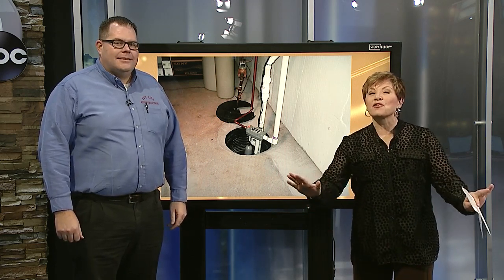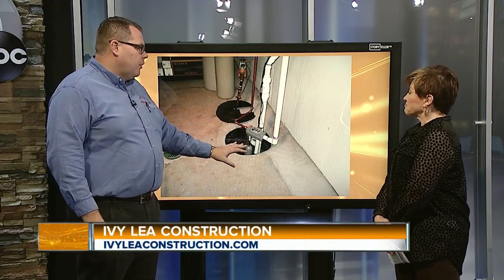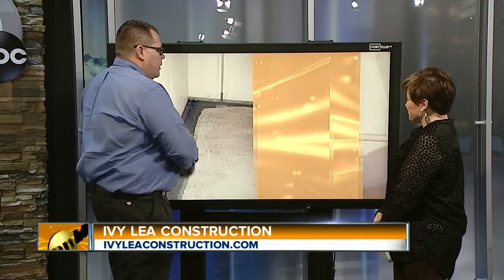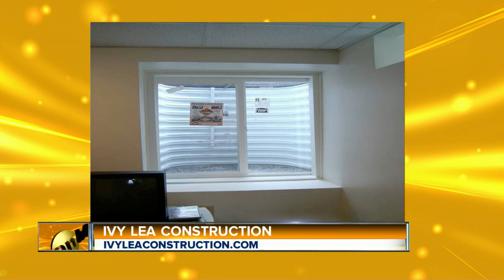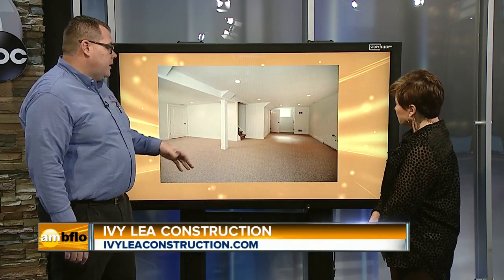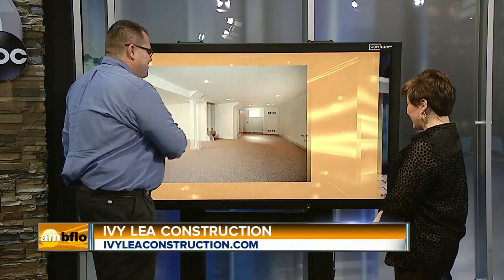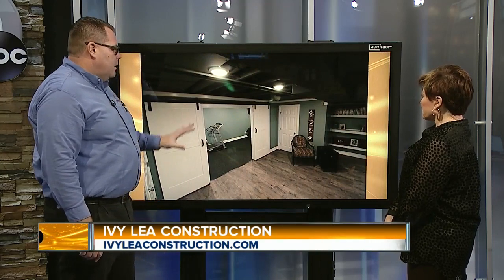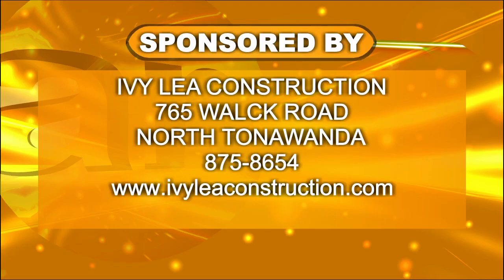Ivy Lea Construction: Why Finish or Remodel Your Basement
Why finish or remodel your basement?   For starters, you’ll have more space for living or storage.  Also, if you’re planning to sell your home, you’ll be increasing its value. There are a few things you should know if you are thinking of remodeling your basement.  Mike Washington, President of Ivy Lea Construction is here to tell us more.  Ivyleaconstruction.com